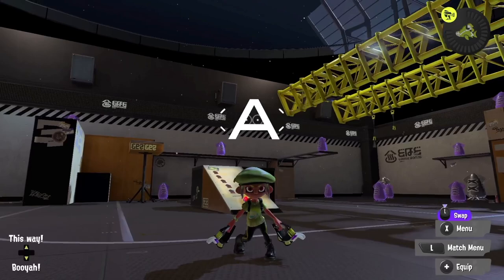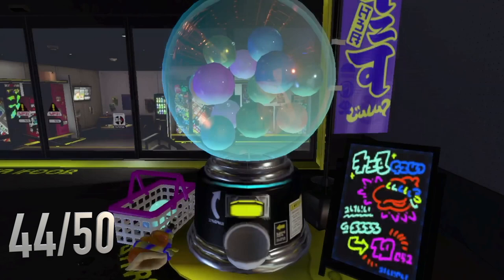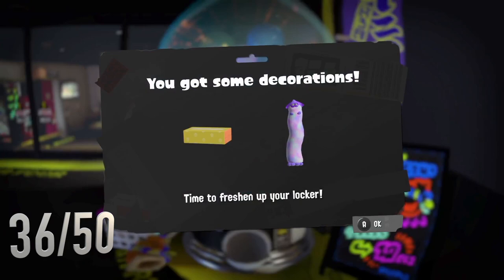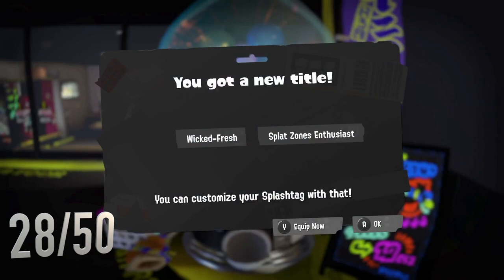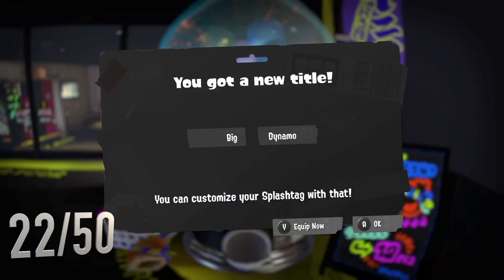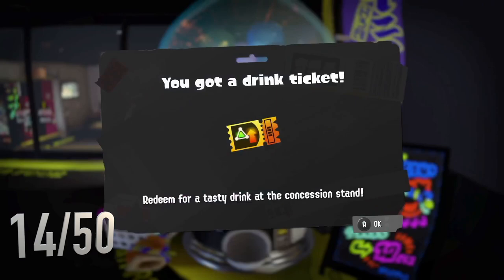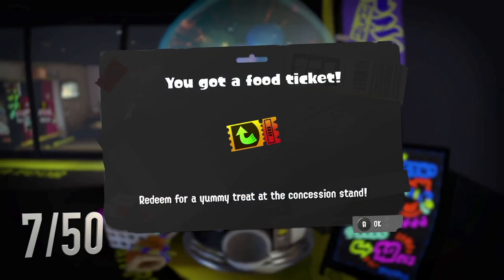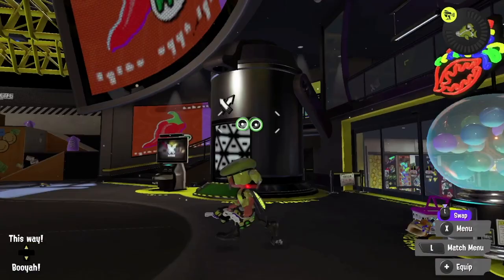I opened 50 Conch Shells in Splatoon 3…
This took a long time not only to collect - but to edit too, I really hope you all enjoy!